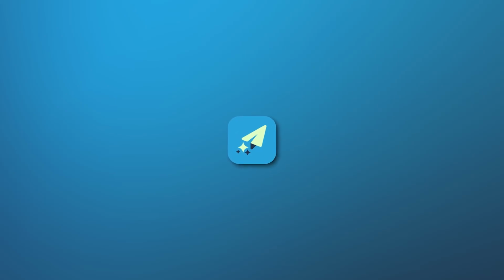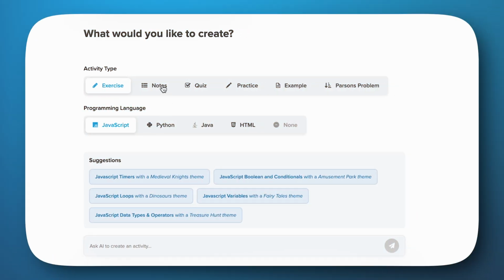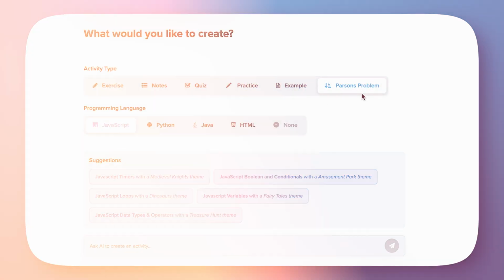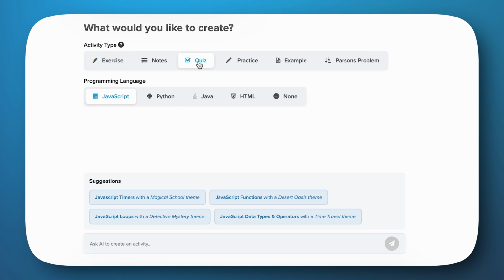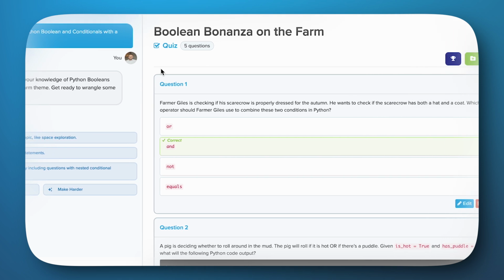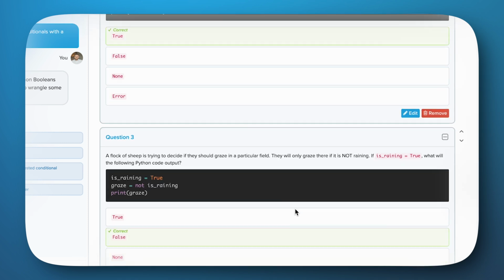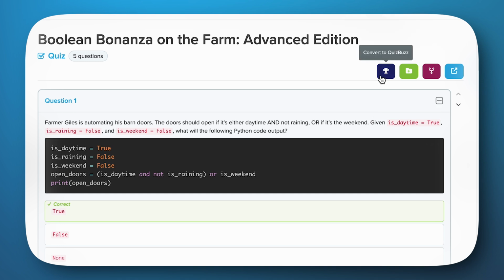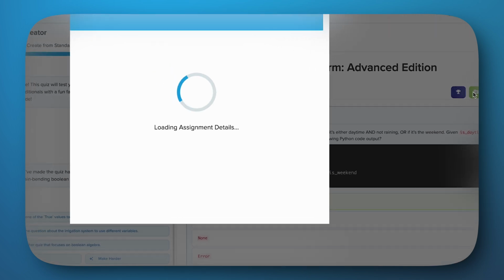AI Creator by CodeHS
Maximize student engagement and accelerate student growth with an innovative AI tool that allows teachers to instantly craft customized and differentiated assignments tailored to each student’s unique learning needs and interests.

AI Creator can be used completely within the CodeHS platform. You can make inline edits to the AI-generated assignments, adjust assignments based on differentiation needs, and assign to your students--all in one spot!